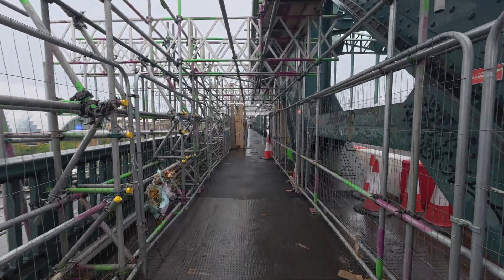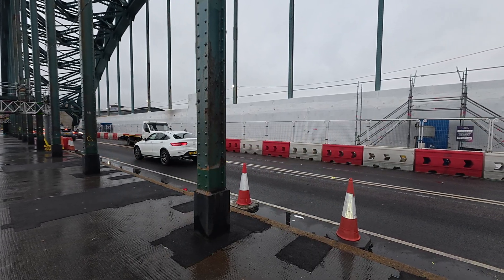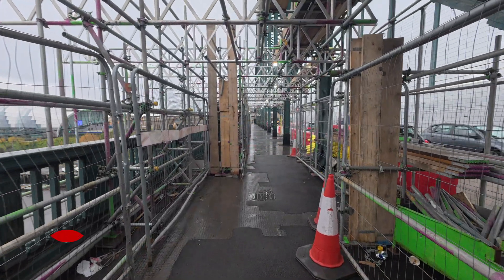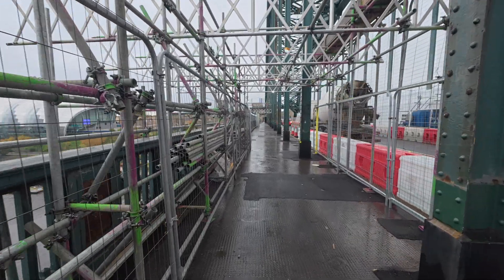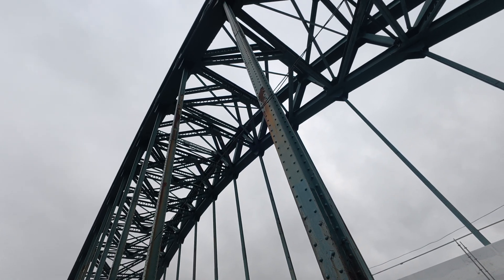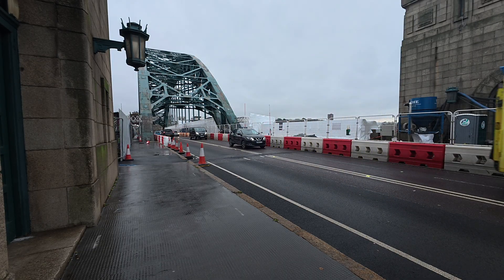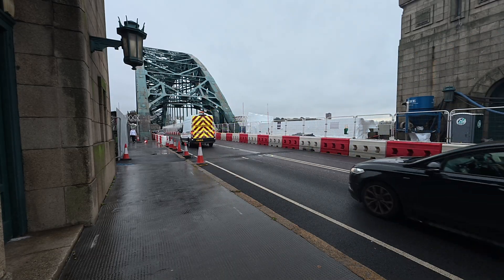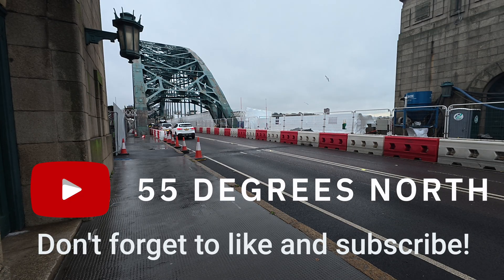Tyne Bridge Restoration Update | November 2025 Progress Report – £40m Transformation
Welcome to another video from 55 Degrees North! In this November 2025 Tyne Bridge restoration update, we’re down by the Tyne to see how the £40 million, four-year project is progressing.
In this video, we cover:
🔧 New scaffolding on the east footway and overnight closures
🚶‍♀️ Plans for the pedestrian walkway and safety upgrades
🎨 Major restoration milestones — including 100 years of old paint removed, 350+ steel repairs, and 1,200 new rivets
The Tyne Bridge is one of the North East’s most iconic landmarks — and with 25% of the work now complete, its transformation is well underway.
👉 Watch to the end for stunning new visuals of the bridge revealed for the first time!
💬 What do you think of the progress so far?